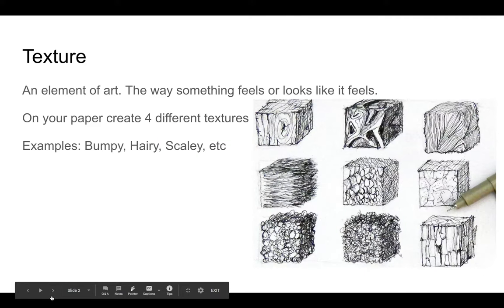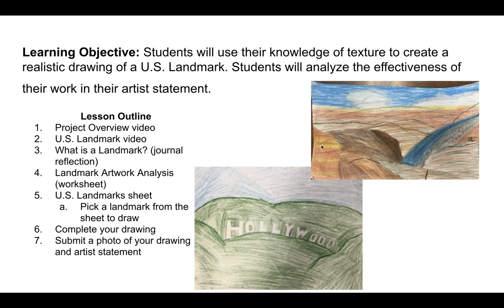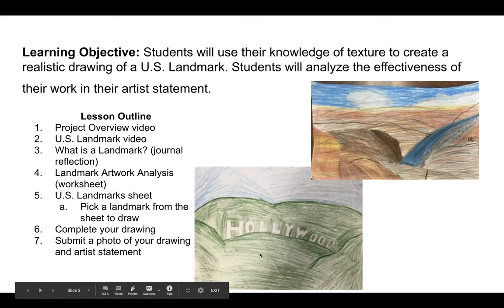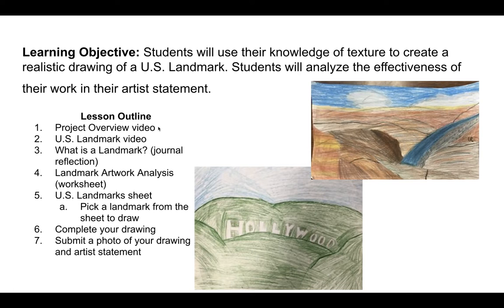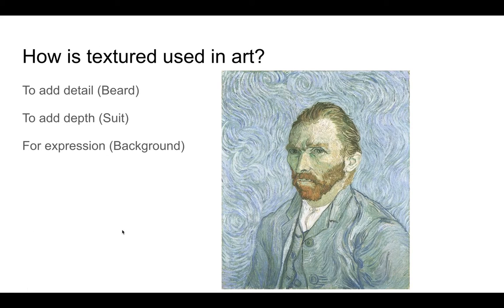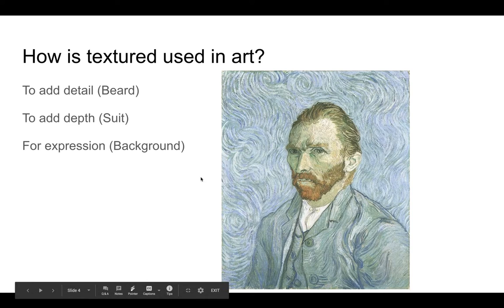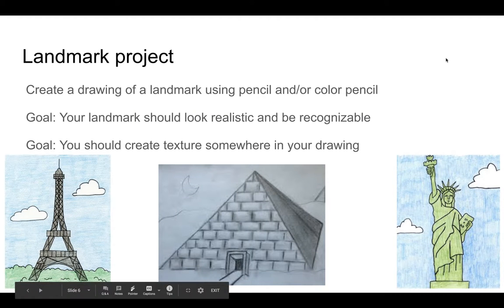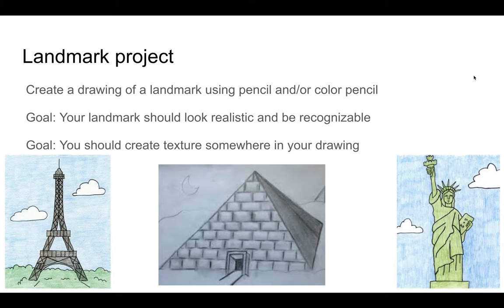Landmarks Project Overview